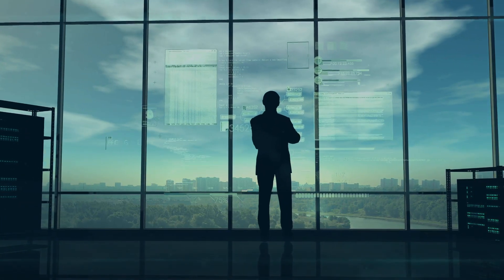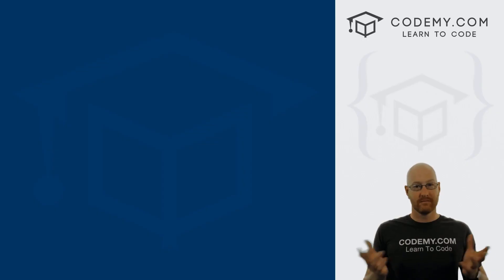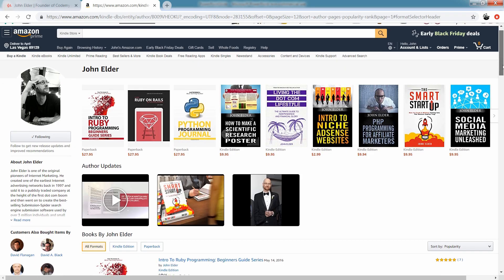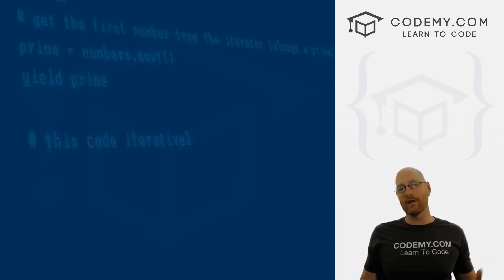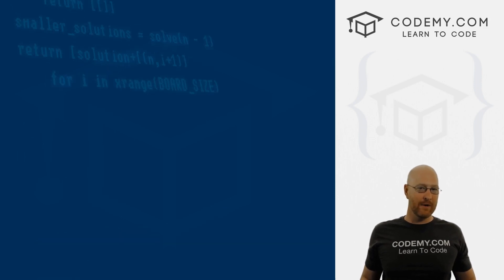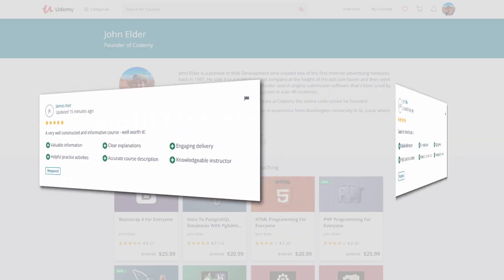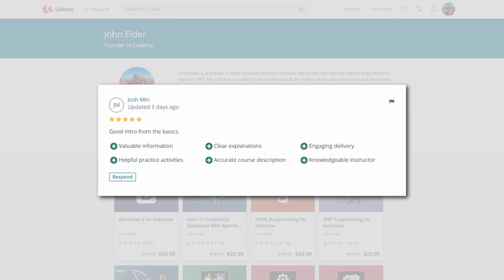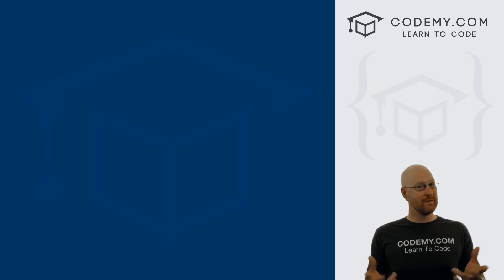Ruby on Rails To-Do List App - Promo Intro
In this course we'll learn how to build a cool To-Do List app with Ruby on Rails.

We'll learn basic C.R.U.D (create, read, update, delete) using Rails and once you learn how to do that...you can build just about anything!